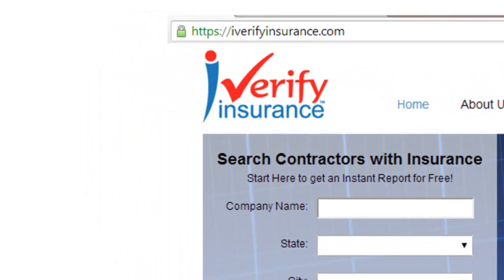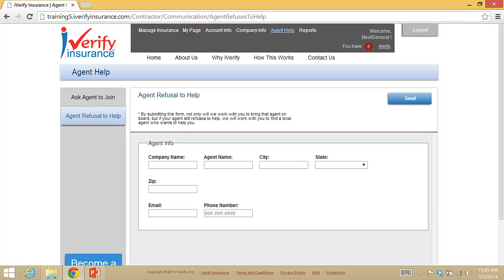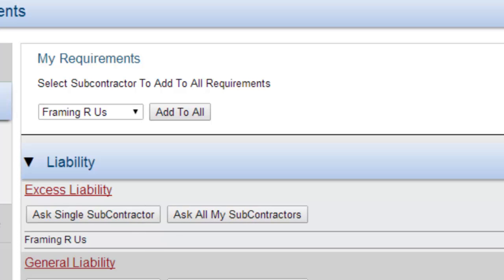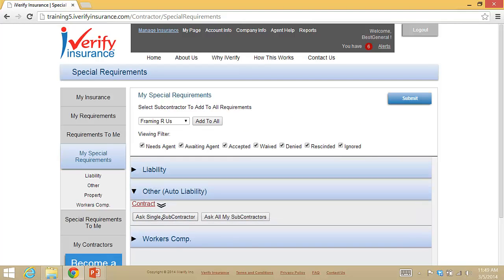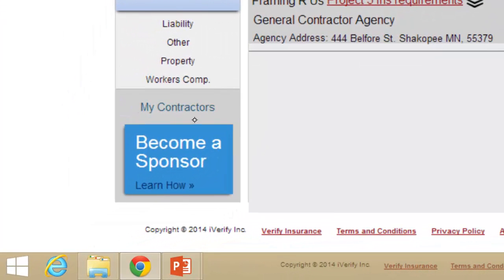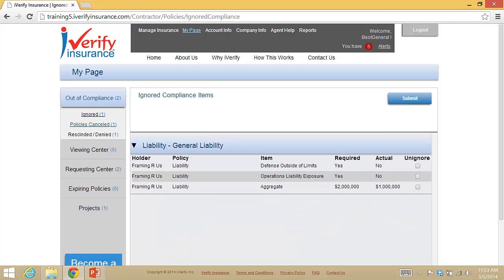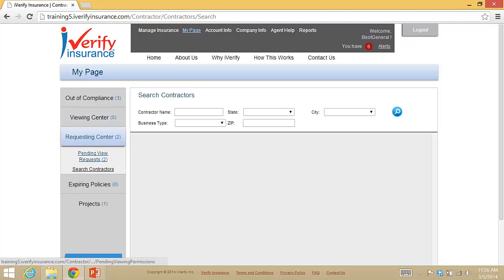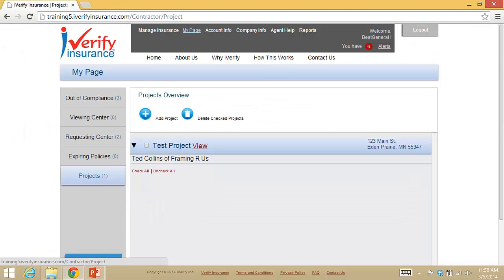Contractor Training part 1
Training on the Contractor Module of iVerify Insurance - part 1